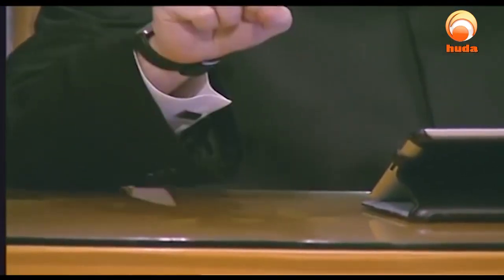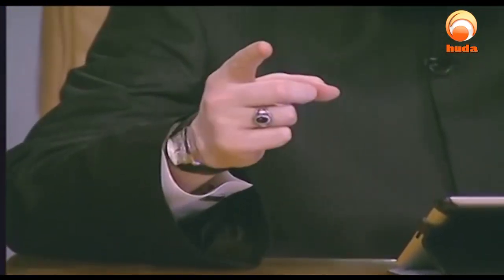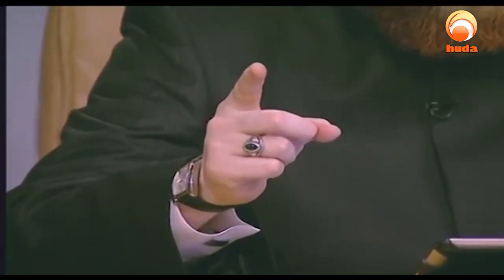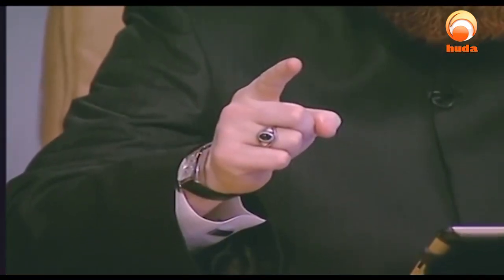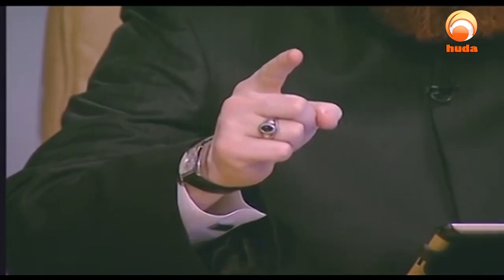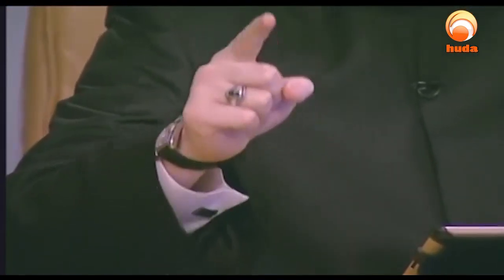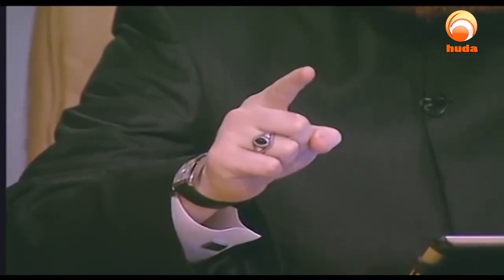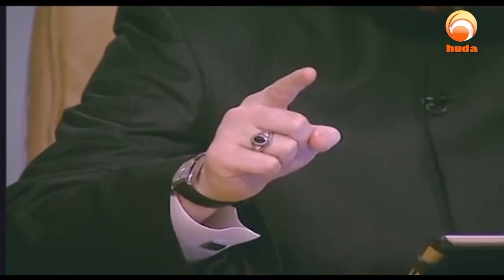Explaining the finger movement in the salah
Huda TV ... A Light in Every home